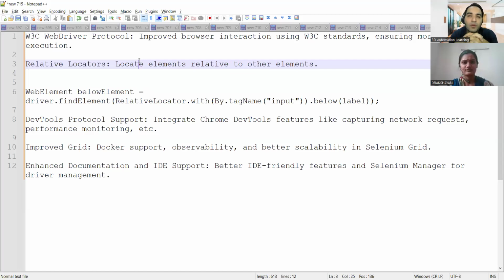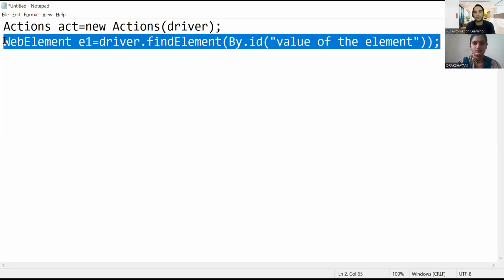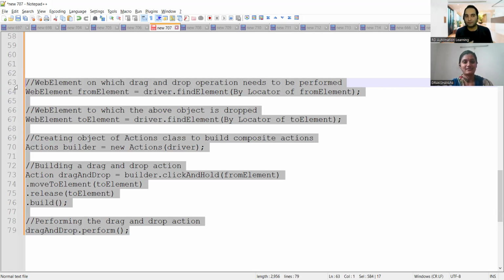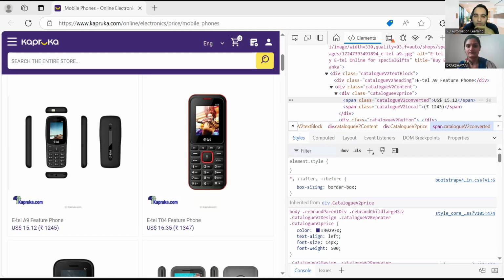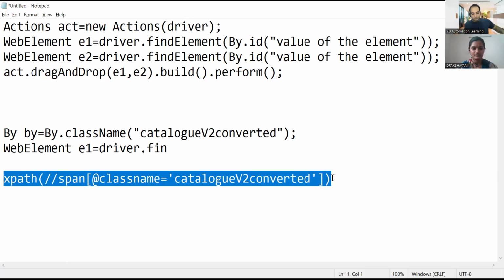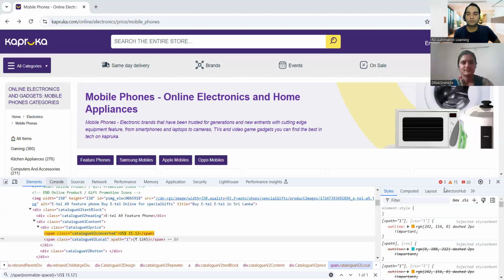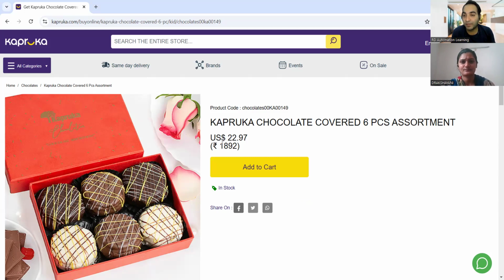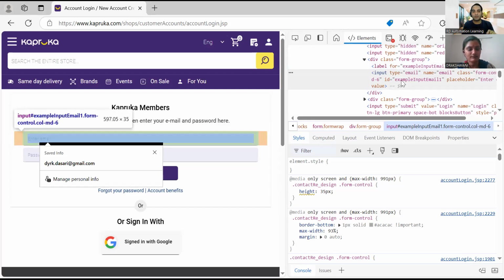Automation Testing Interview Questions and Answers | RD Automation Learning